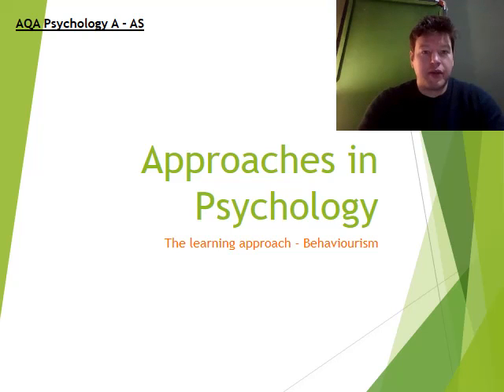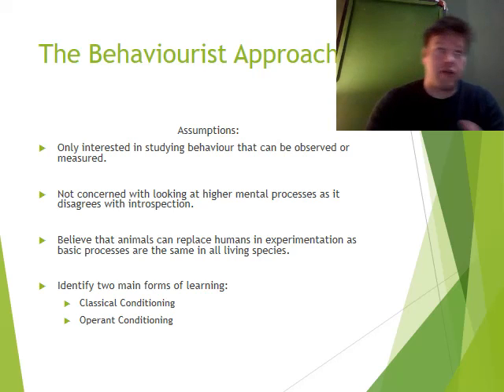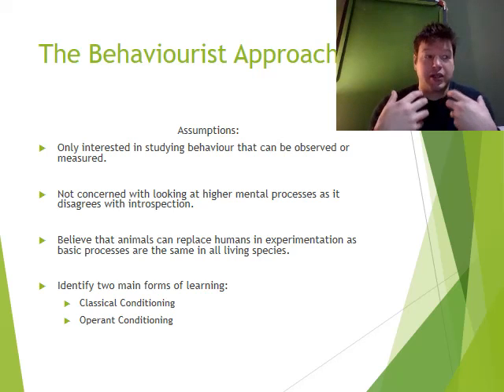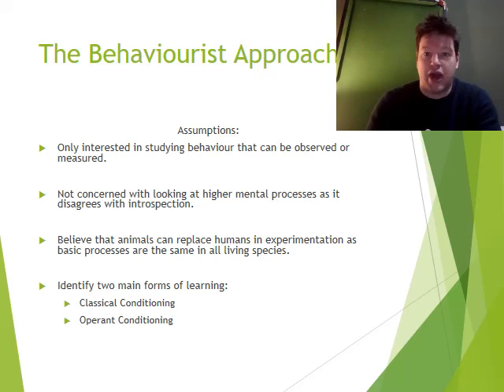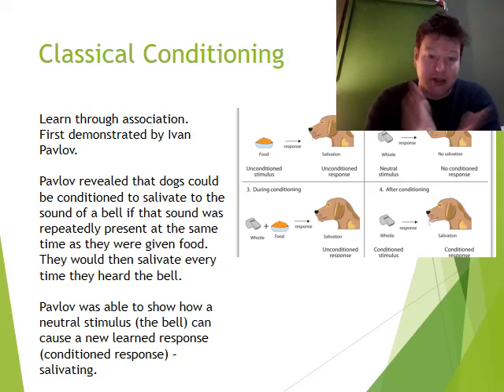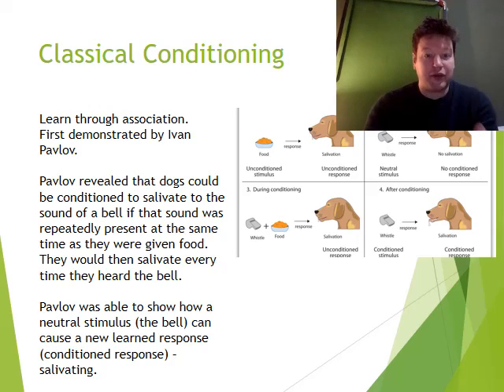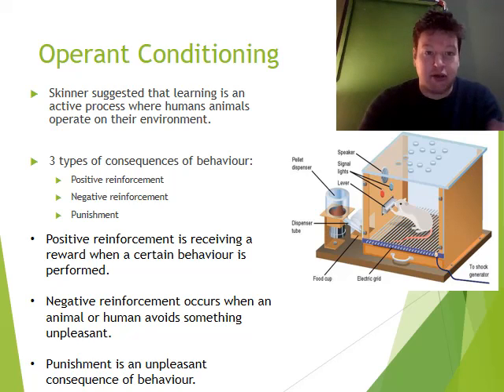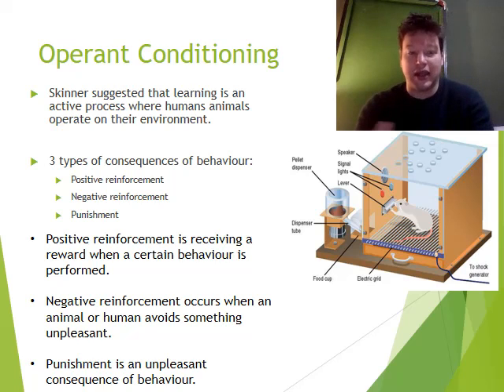Behaviourism AO3 1